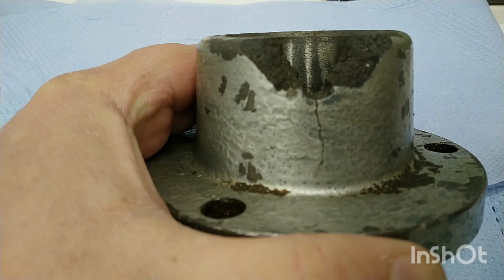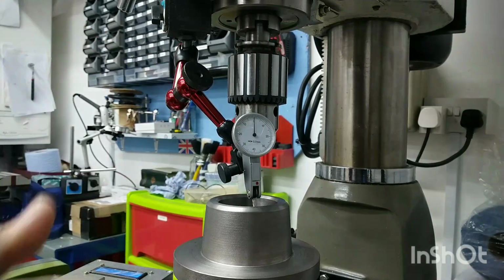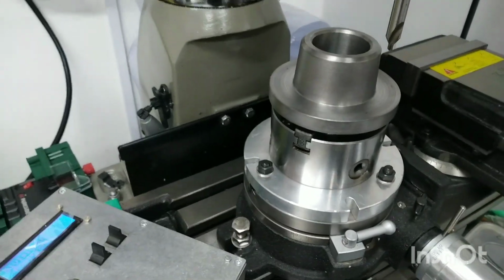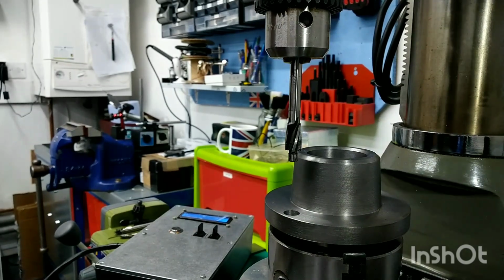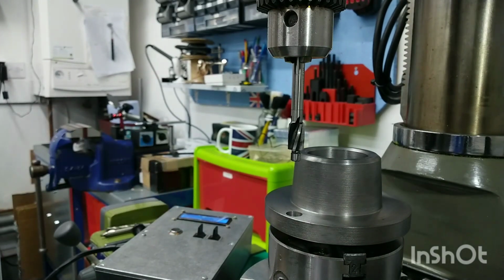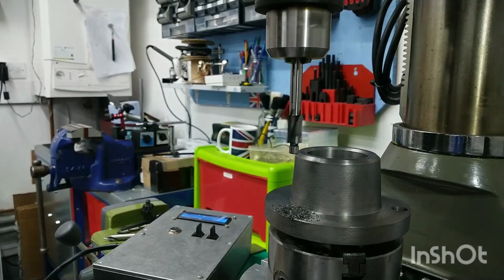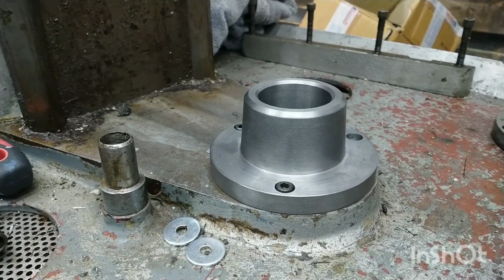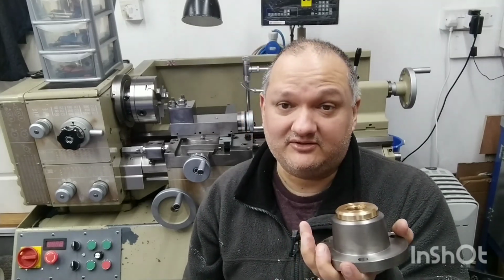Harrison Mill Resto Part 10 - Hole indexing by Arduino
Hello all, in this film we look at drilling the holes in the nut housing. 3 holes on a 120 degree pattern with a PCD of 3.625 inches.